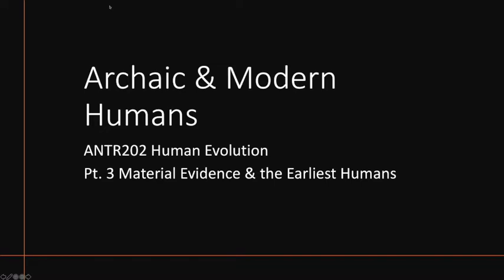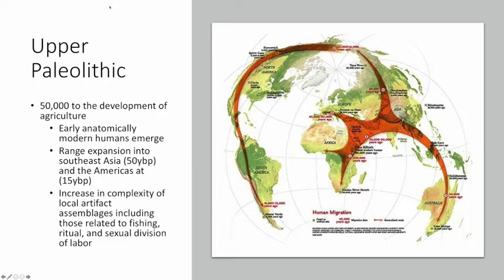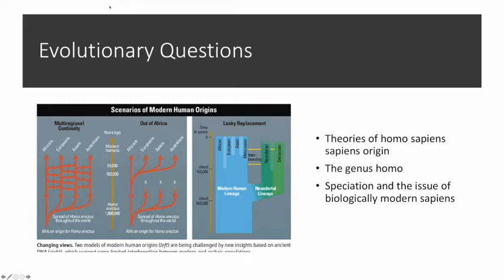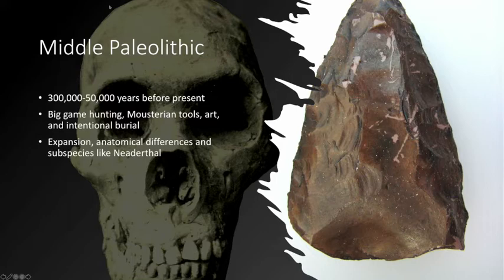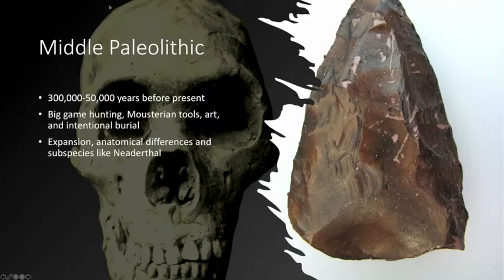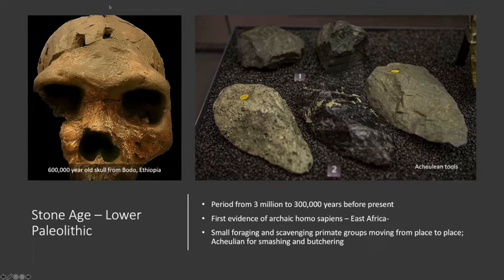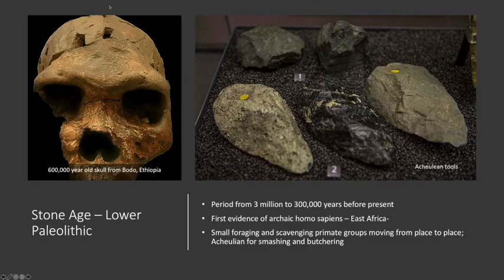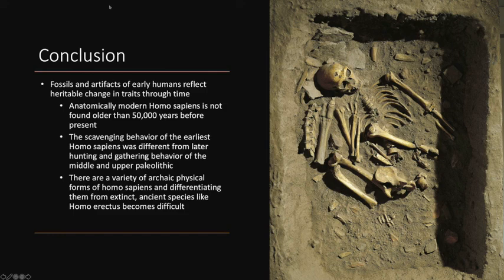Archaic & Modern Humans